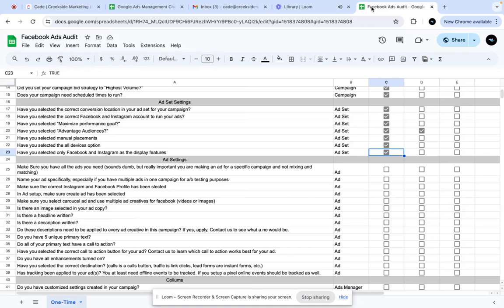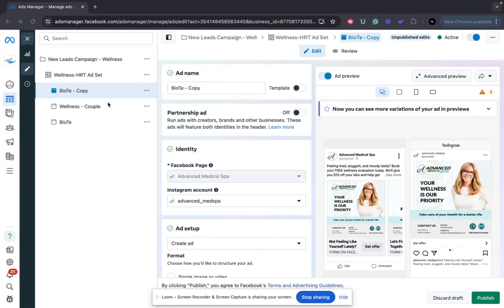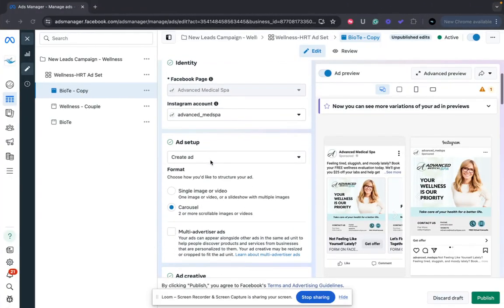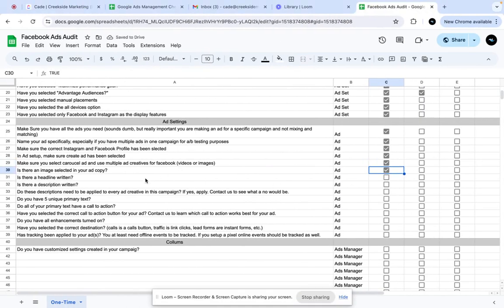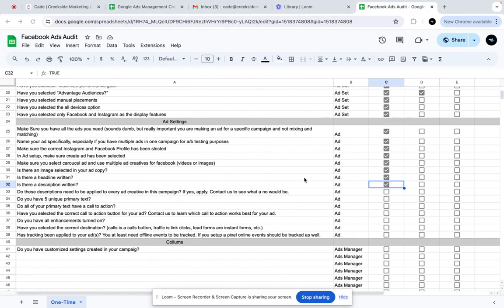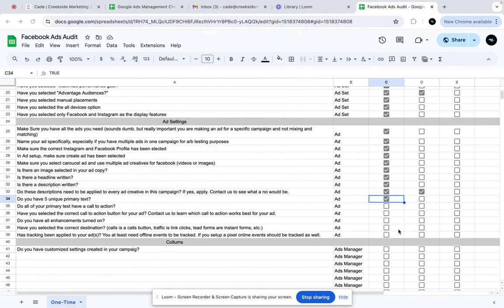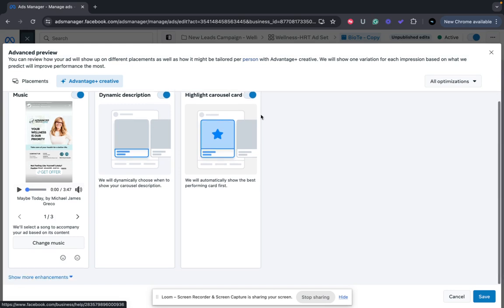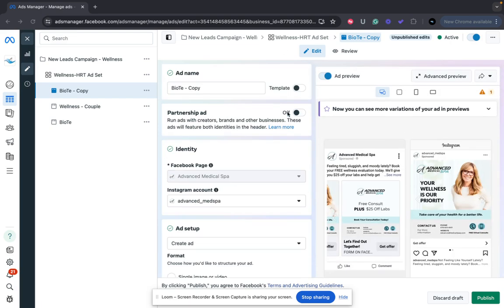Facebook Ads Audit | Ads Level 📊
Objective: Facebook Ads Audit Tutorial | Ad Level

ADDITIONAL RESOURCES